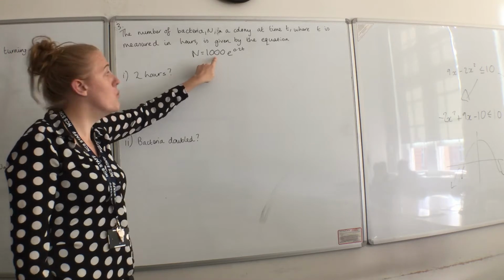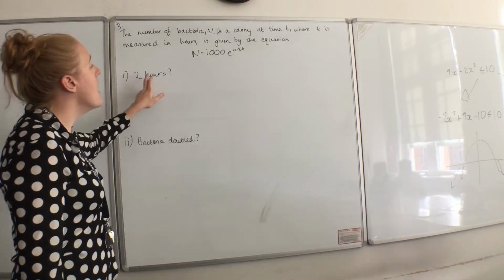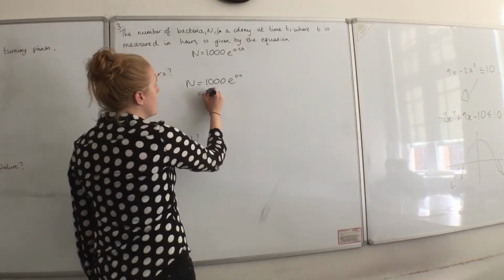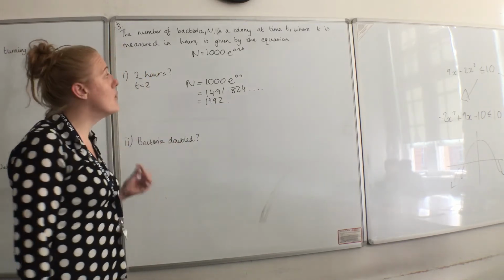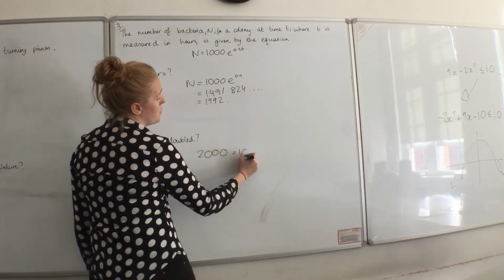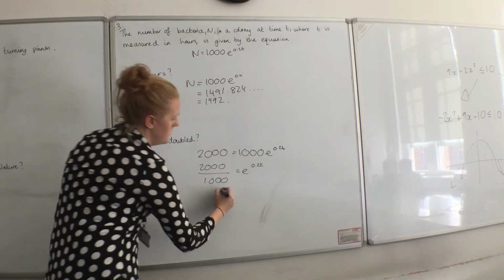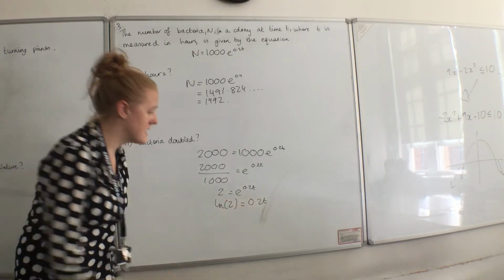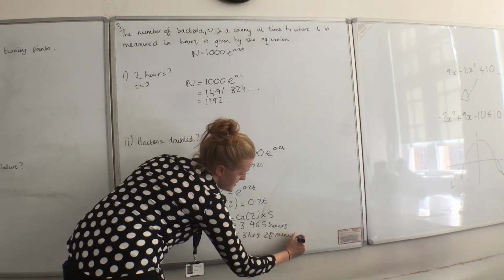A2 Maths Problem Solving with e and ln